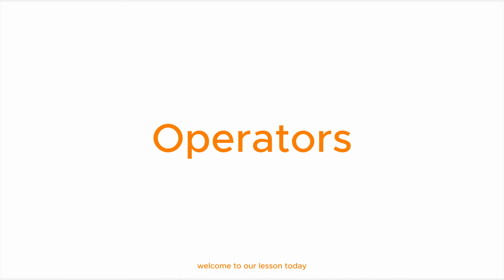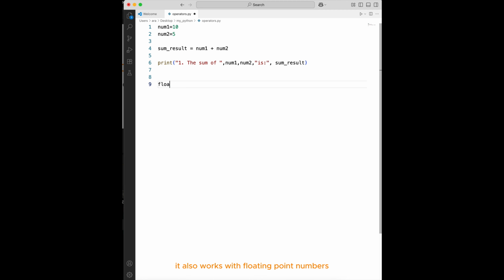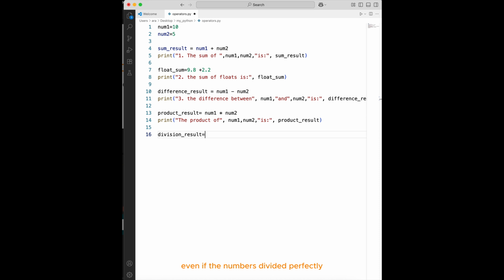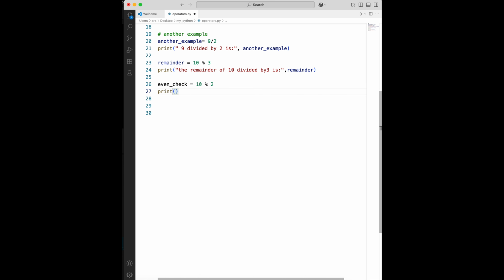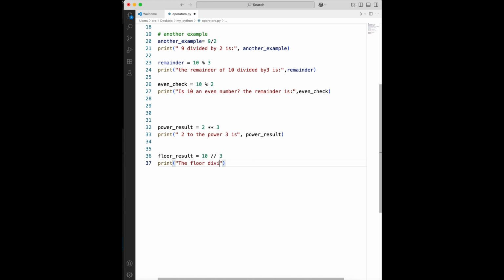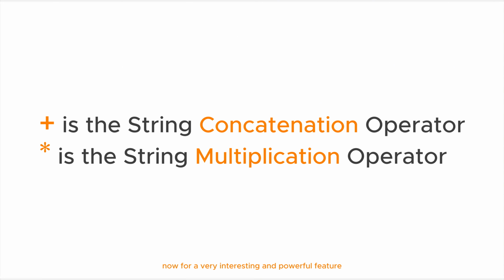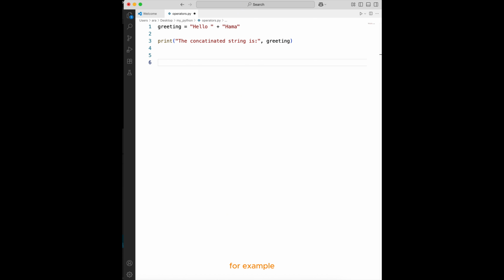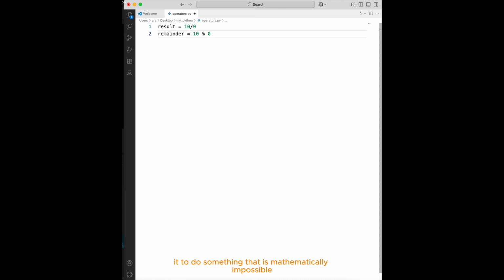Python Course | Lesson 10: Operators | Part 1: Arithmetic (+, -, *, /)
In Lesson 10 of Python's Procedural Core Course, we kick off our deep dive into operators with "Part 1: Arithmetic Operators." We will explore how Python handles basic math operations like addition, subtraction, multiplication, and division, as well as division nuances, modulus, and exponentiation. Understanding how these operators work under the hood is vital for writing efficient algorithms.